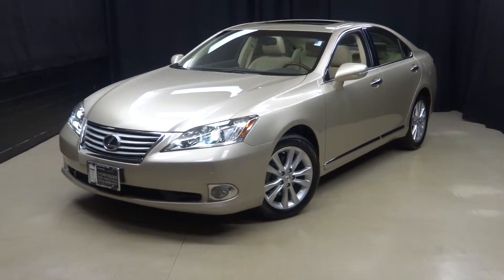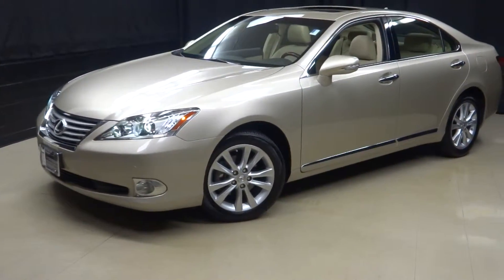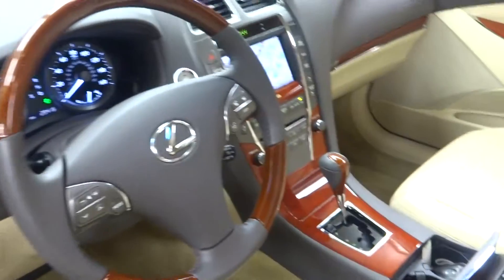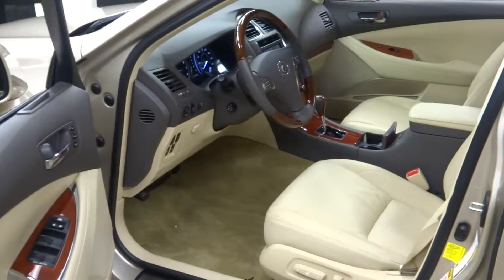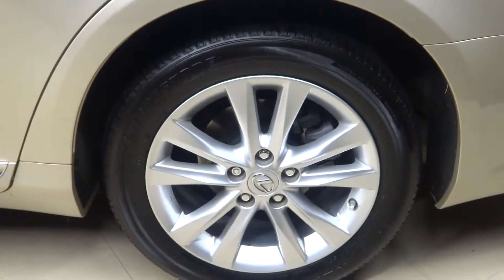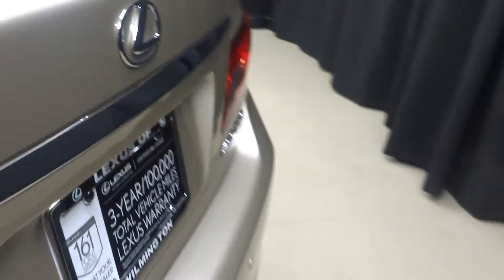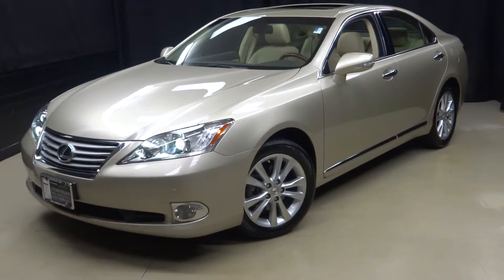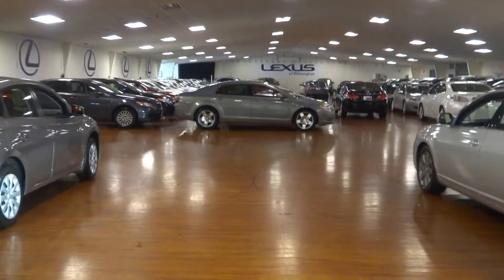CERTIFIED 2011 LEXUS ES350 w/ NAV Walk Around LEXUS OF WILMINGTON Stock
***DON'T LET THIS OPPORTUNTIY PASS BY..RATES FROM 0.9% O.A.C...L.O.W. PRICED FOR QUICK DELIVERY.., ***LEXUS CERTIFIED***3 YR FACTORY WARRANTY***, ...ONE OWNER AND VERY LOW MILE, ...CLEAN CARFAX, ...2 KEYS, ...NAVIGATION, ...DEALER SERVICED, ...MOONROOF, ...HEATED AND VENTILATED SEATS, and ...LEATHER SEATING. Parchment w/Leather Trimmed Seating or Perforated Semi-Aniline Leather Trim Interior. If you demand the best things in life, this wonderful 2011 Lexus ES is the low-mileage car for you. Consumer Guide Recommended Premium Midsize Car. Lexus Certified Pre-Owned means you not only get the reassurance of a 3yr/100,000 mile limited warranty, but also a 161-point inspection/reconditioning, 24/7 roadside assistance, trip-interruption services, loaner car, complimentary oil/filter change, and a complete CARFAX vehicle history report. Take some of the worry out of buying an used vehicle with this one-owner gem.